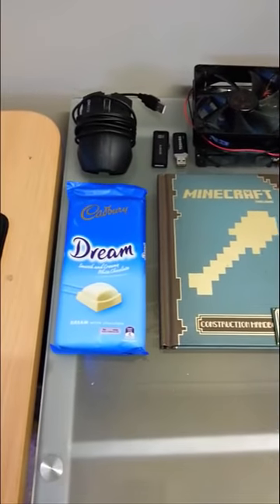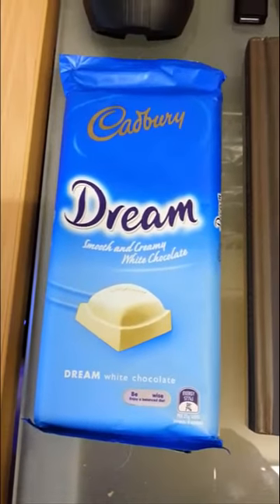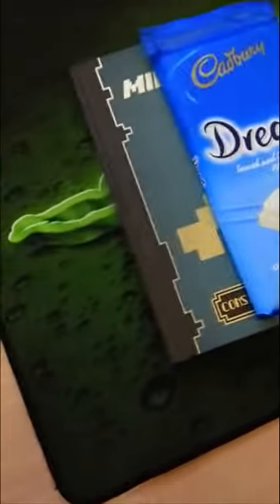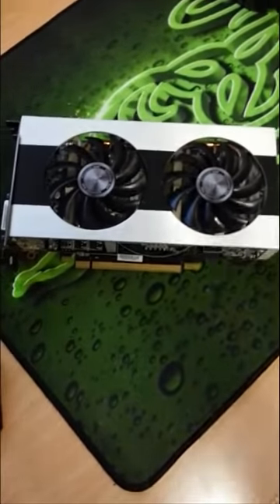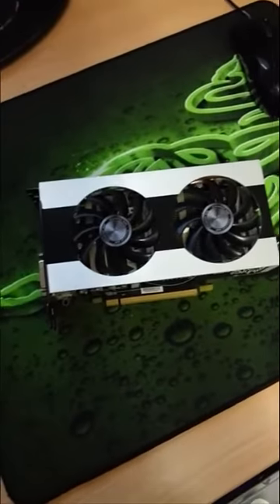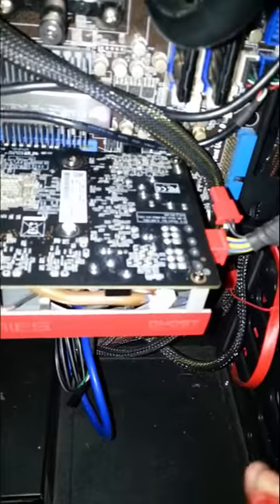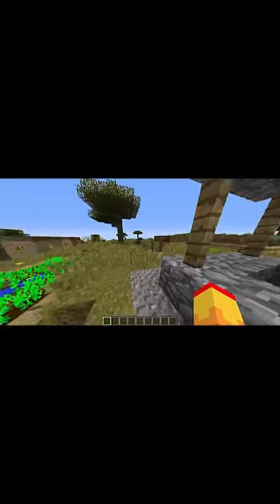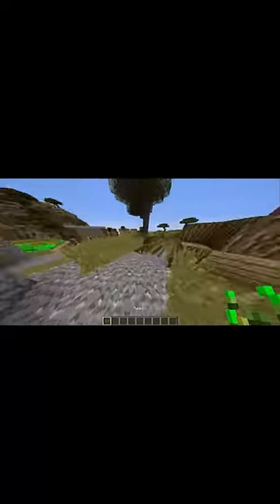HOW TO BUILD A GRAPHICS CARD: enjoy the new GPU people!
really hope you enjoyed this video!
thanks guys for 18 subs we are getting closer and closer to our goal of 50 subs!